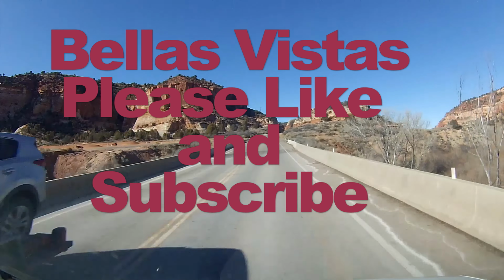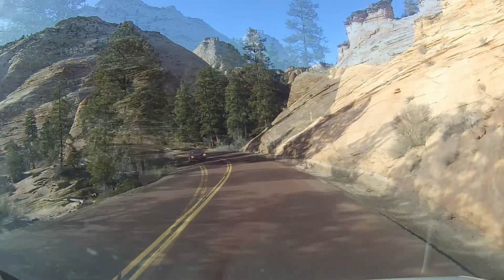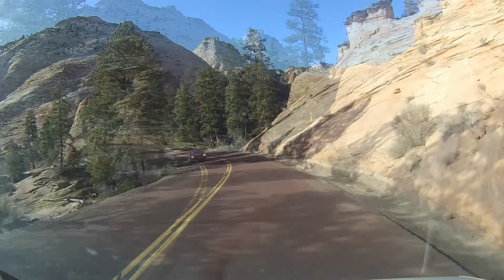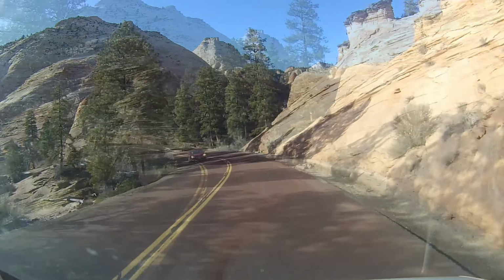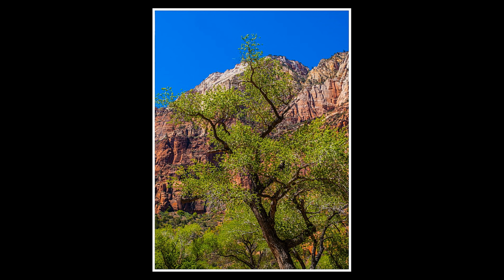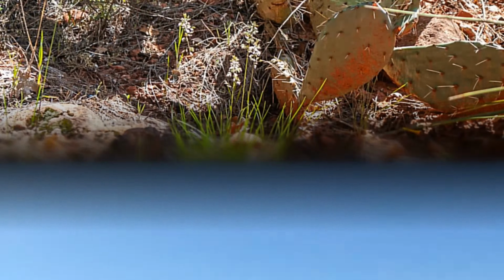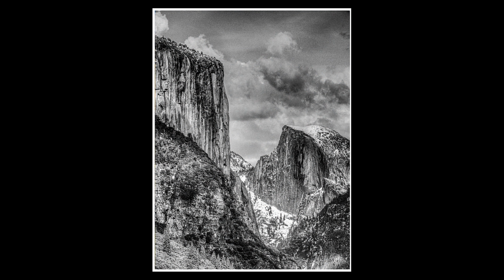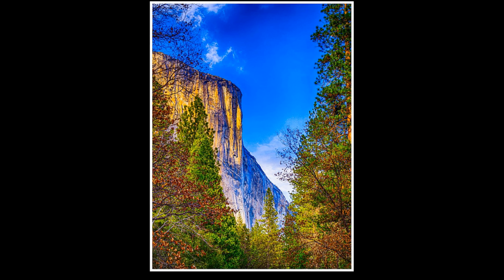Driving Through Zion and Yosemite Parks. OLYMPUS 4/3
A great scenic drive with some of our best Olympus Photographs of El Capitan and Halfdome.